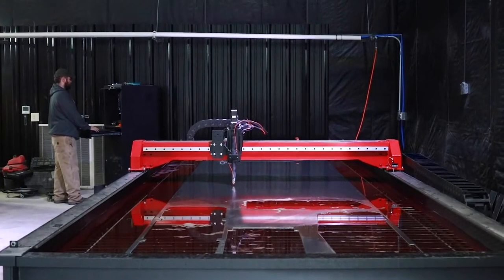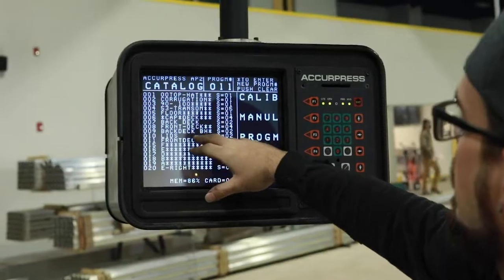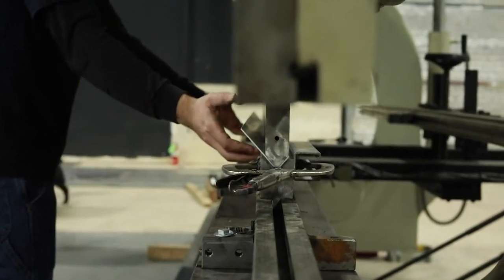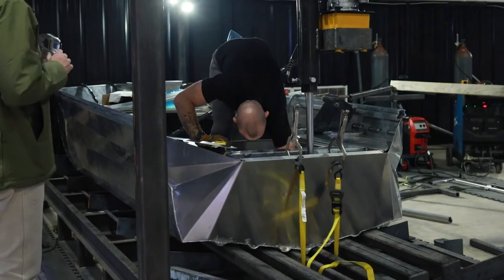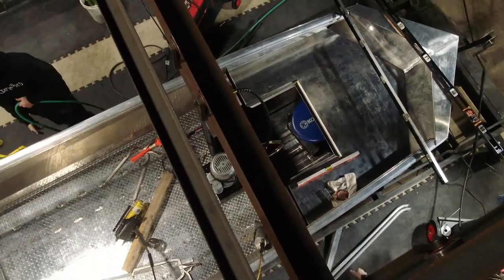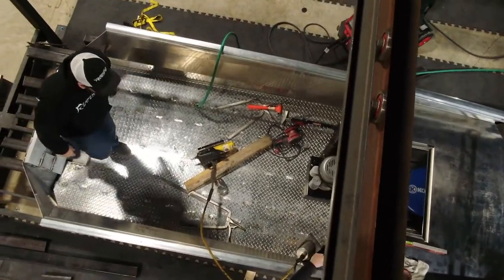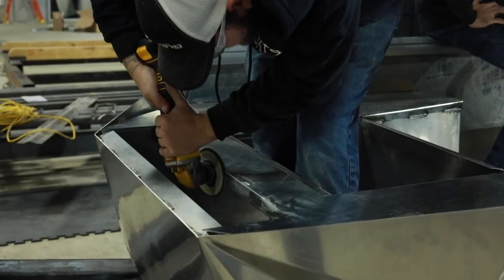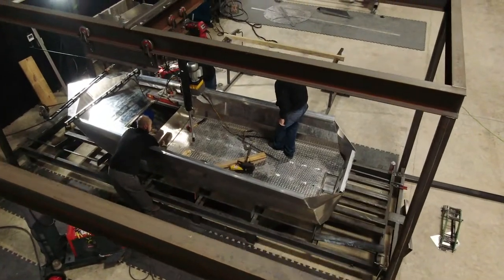Reaper Boats Launch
We have built an aluminum boat for outdoorsmen by outdoorsmen.